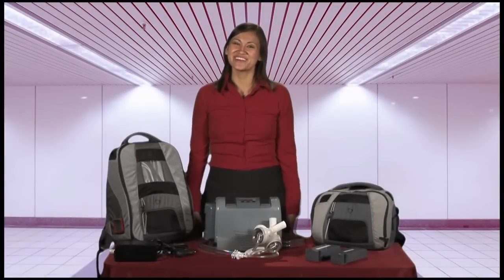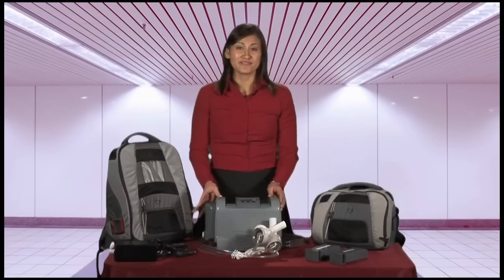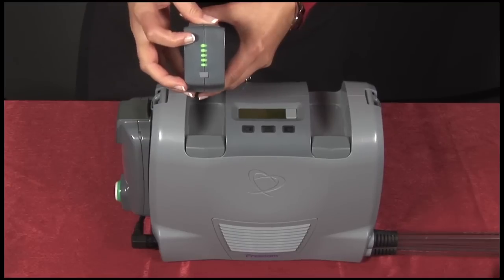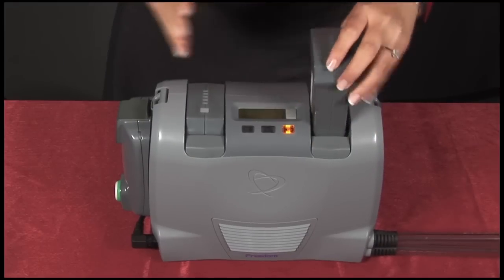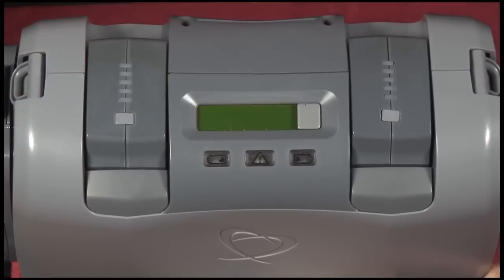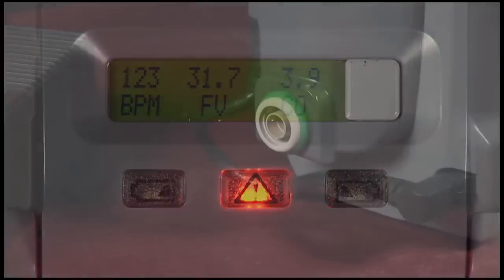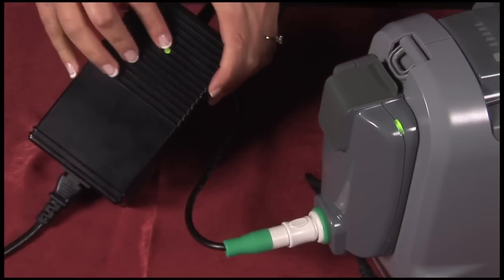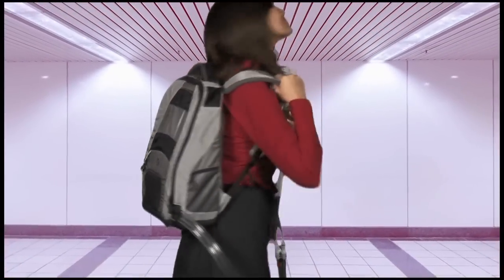Introduction of the Freedom® portable driver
The 13.5-pound Freedom driver can be carried in a backpack, shoulder bag, walker or a rolling caddy. It powers the Total Artificial Heart with precisely calibrated pulses of air and a small amount of vacuum so that the diaphragm is in the proper position to accept the next filling of blood into each artificial ventricle.

Like a heart transplant, the SynCardia Total Artificial Heart is designed to eliminate the source of end-stage biventricular failure by replacing both failing ventricles and the four heart valves of a patient. It runs on lithium-ion batteries that are re-charged using a standard electrical outlet or a car charger which can be used in autos and many boats.

The Freedom® portable driver received FDA approval on June 26, 2014 for use with the SynCardia temporary Total Artificial Heart as a bridge to transplantation in cardiac transplant candidates who are clinically stable. It has also received CE approval for use in Europe March 1, 2010 and Health Canada May 25, 2011.